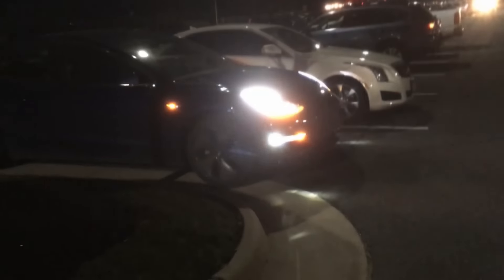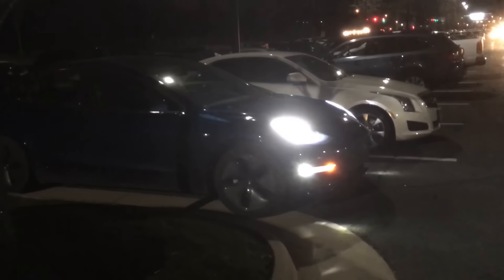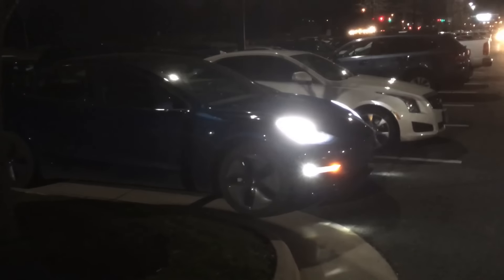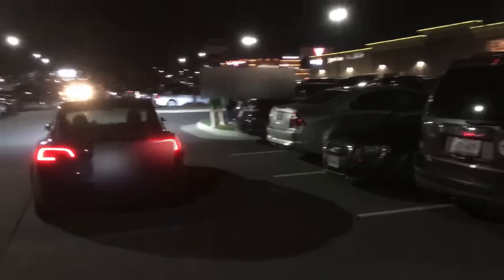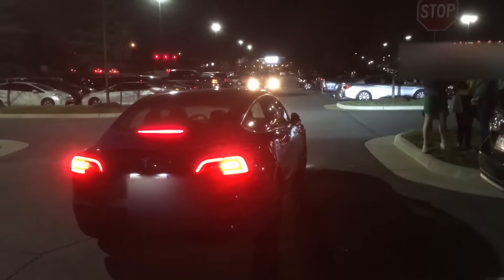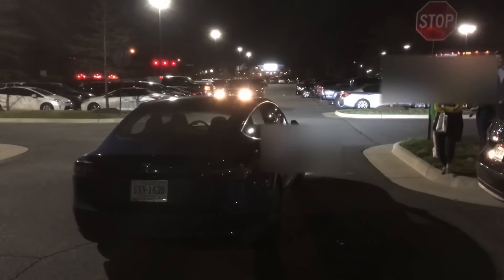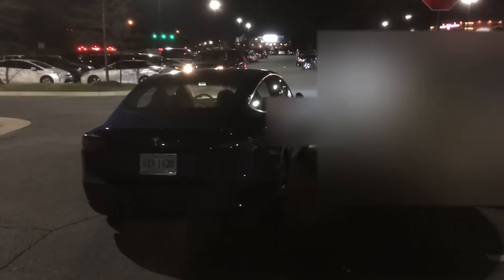Tesla Smart Summon | Busy Parking Lot At Night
Sorry for the dark video. This Model 3 did a super job with this enhanced summon (no my car) feature currently only out for beta. What I’ve seen is that the speed of the car has increase from videos I’ve seen last week.

Buying or leasing a new Tesla? Get free supercharging ➡️